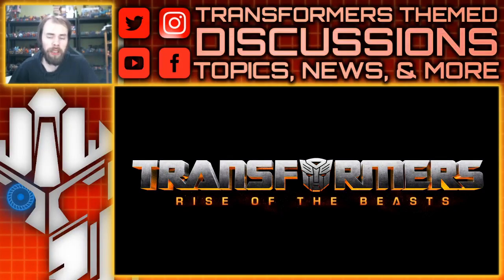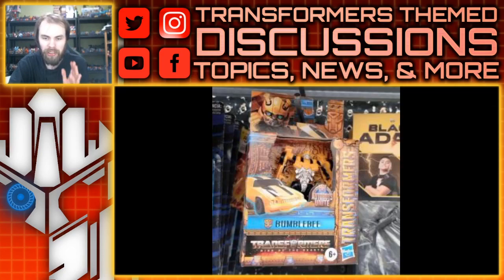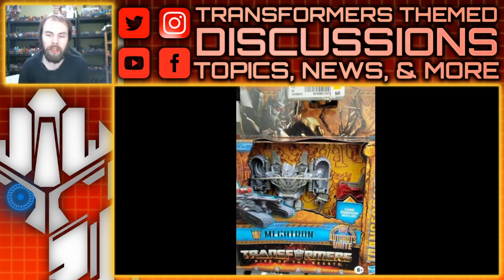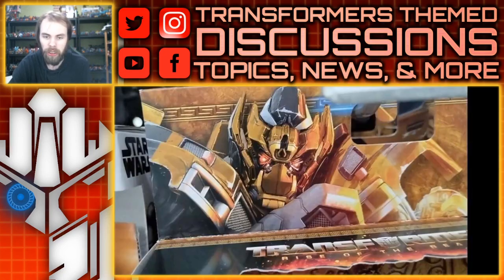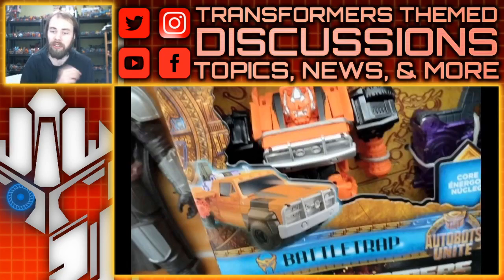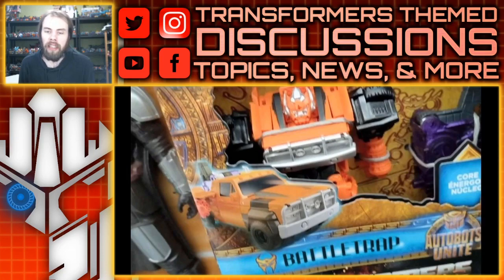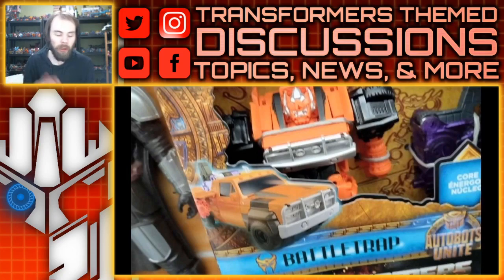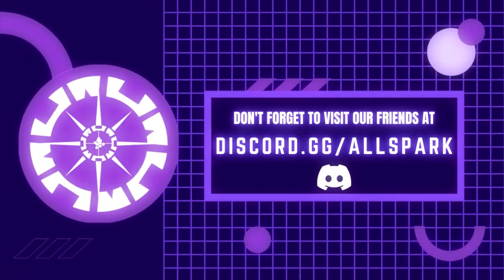Bumblebee Movie Figures Reused in Transformers Rise of the Beasts Autobots Unite | TF-Talk #668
TF-Talk Episode #668:
In this video, it seems Walmart intends to bring back the Autobots Unite line for Transformers Rise of the Beasts. This time, reusing figures from the Bumblebee Movie Energon Igniters with Speed Series Camaro Bumblebee, Barricade, Power Plus Megatron, and Ironhide turned into Battletrap. What are your thoughts?